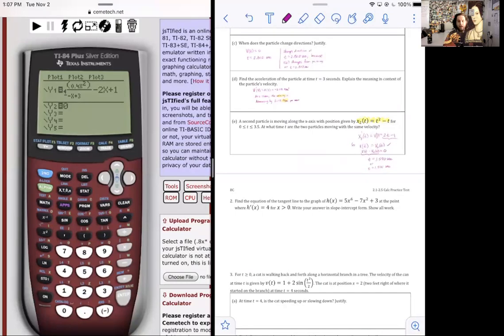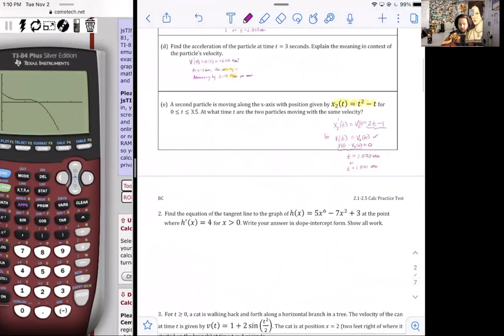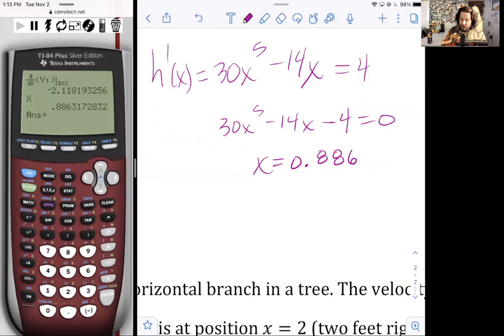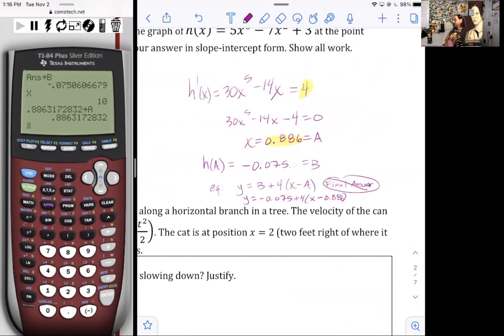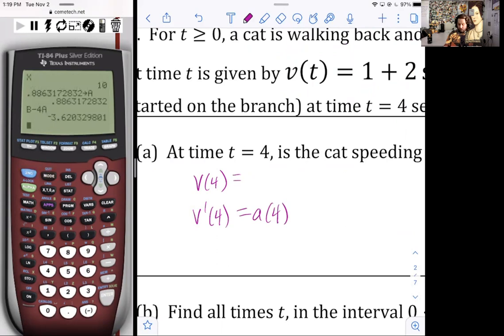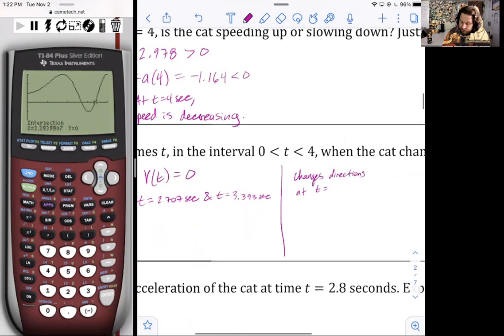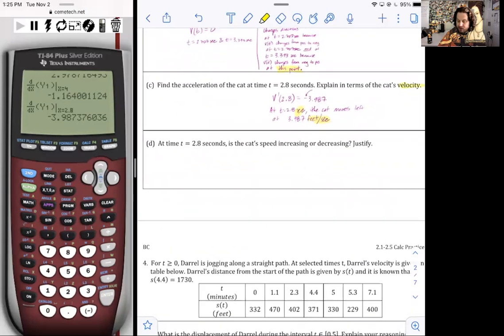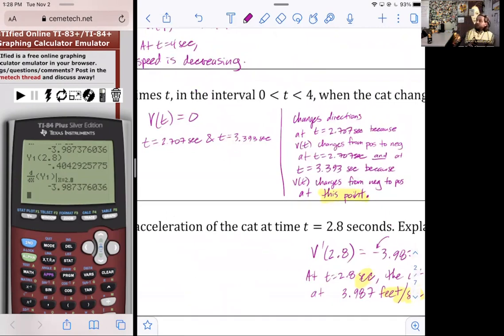BC 2.1-2.5 Ex 02-03 Calculator Review for TEST